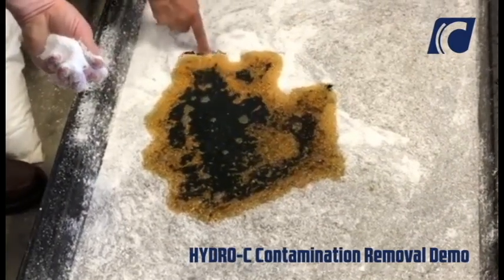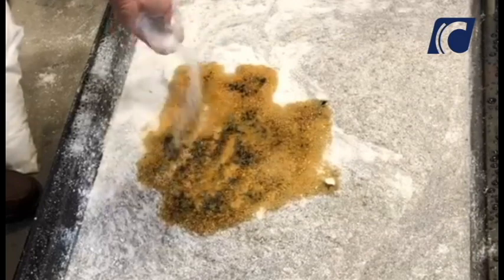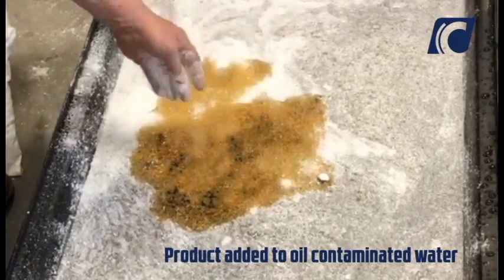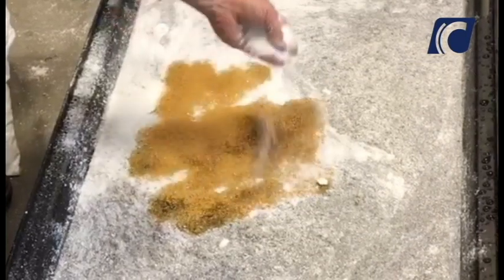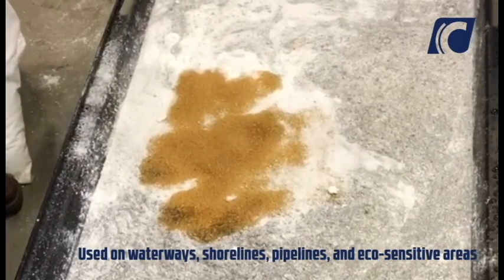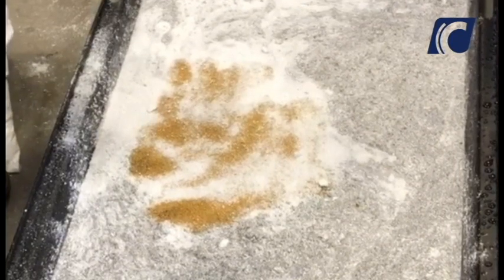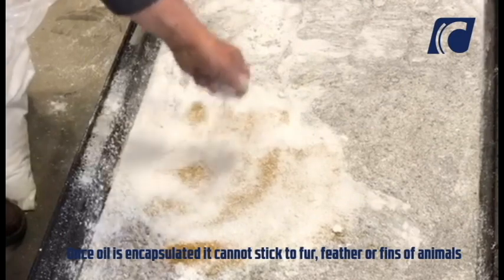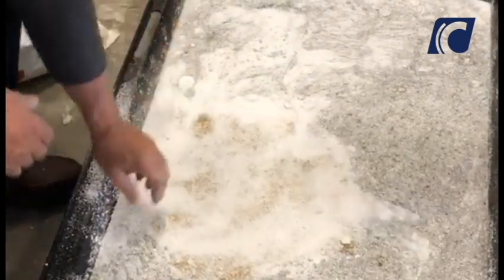Hydro-C - Revolutionary Oil Spill Protection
This HYDRO-C is a revolutionary oil recovery product that quickly and safely removes the water contamination.

Once oil is encapsulated it cannot stick to the fur, feathers or fins of animals, and is forever carbon locked as an inert rubbery substance that can be responsibly disposed of, or even re-refined.

This is the long-sought solution for immediately stopping an oil slick on the water before it can harm the shoreline ecosystem.

Contact Cross Country at 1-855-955-CCIS (2247) or visit CrossCountryIS.com/hydroc for more information and to purchase.